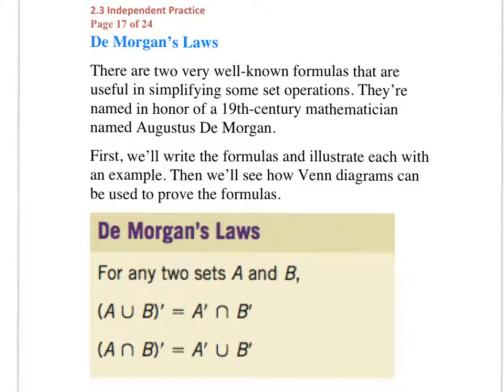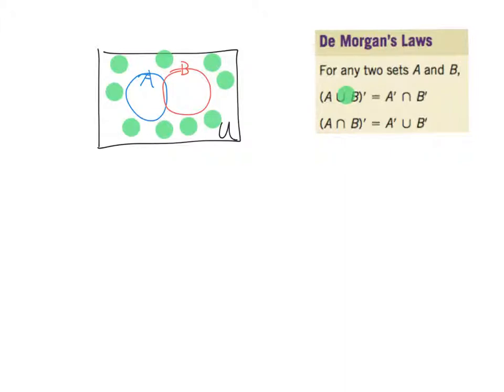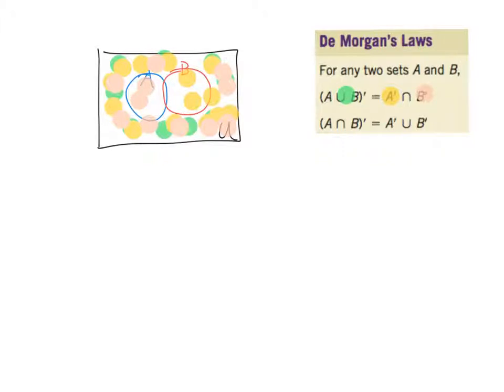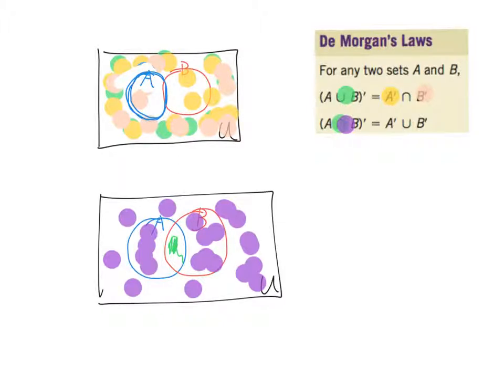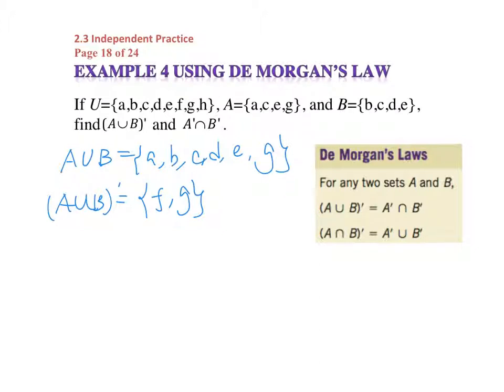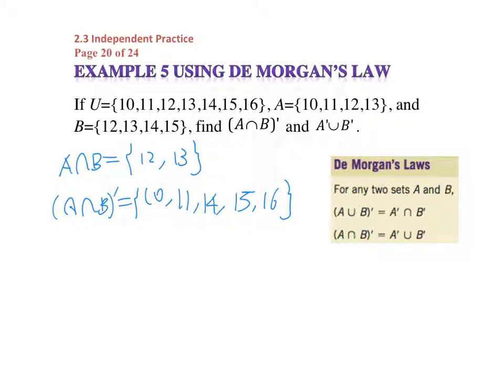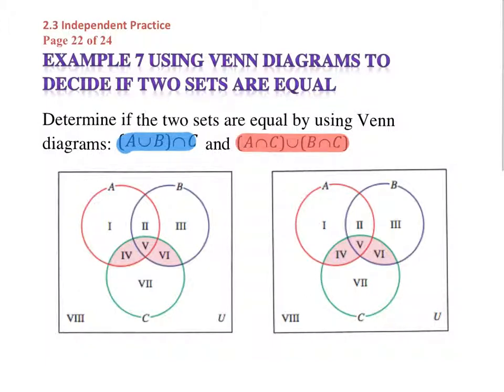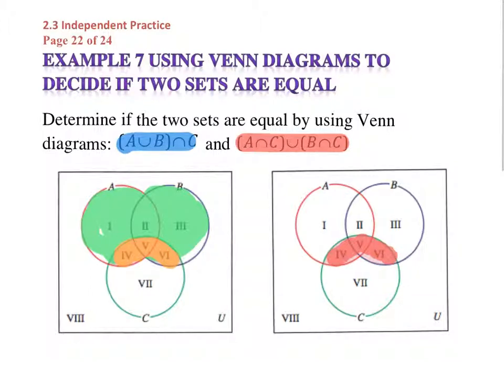alg3-2.3 part 3